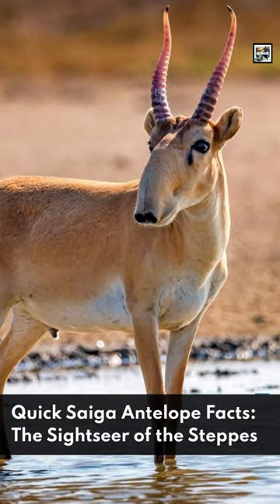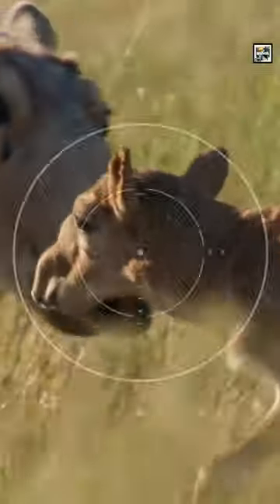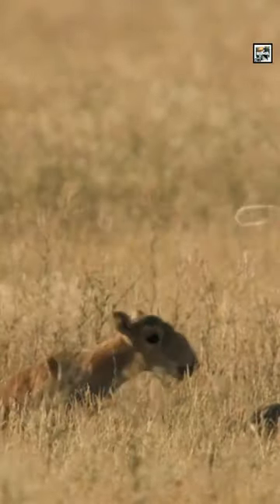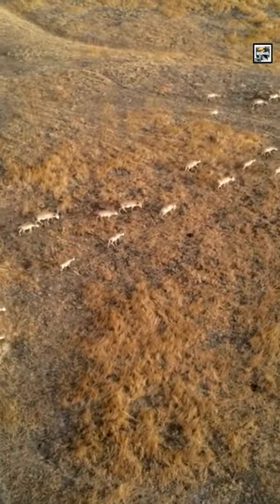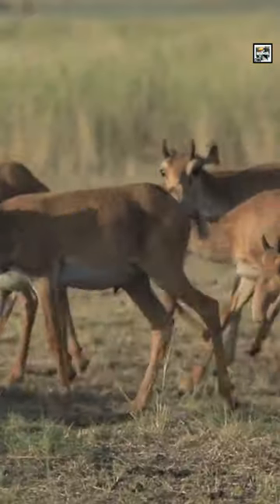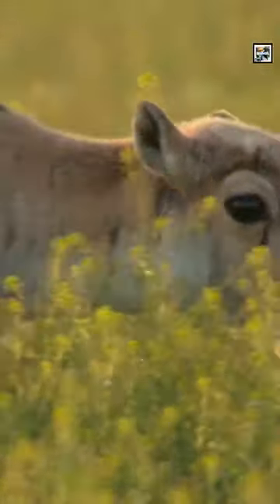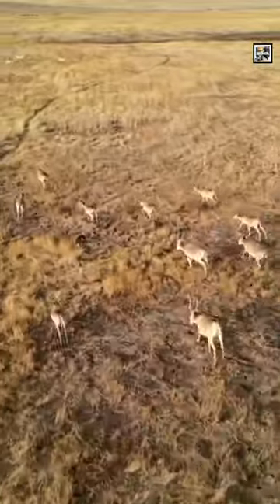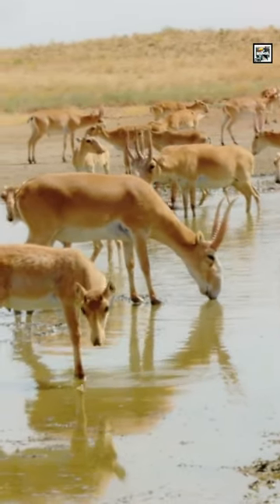Quick Saiga Antelope Facts - The Sightseer of the Steppes - Animal a Day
Today we learn about the dumb-nosed antelope that almost went extinct due to greedy humans, but has since bounced back, the Saiga.